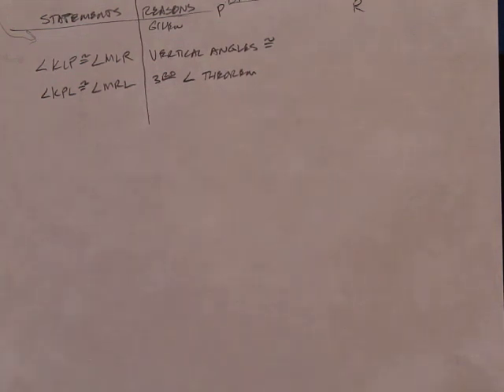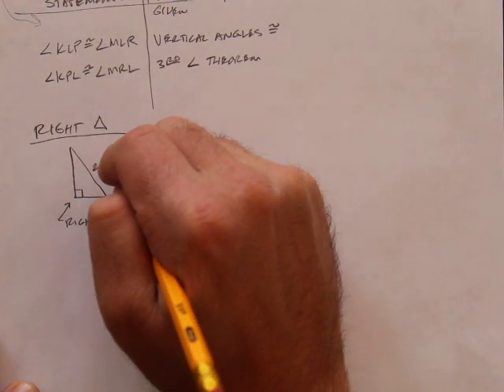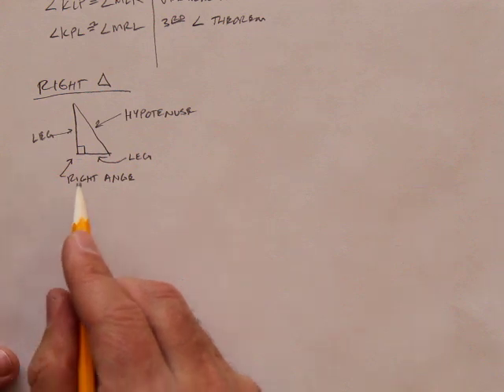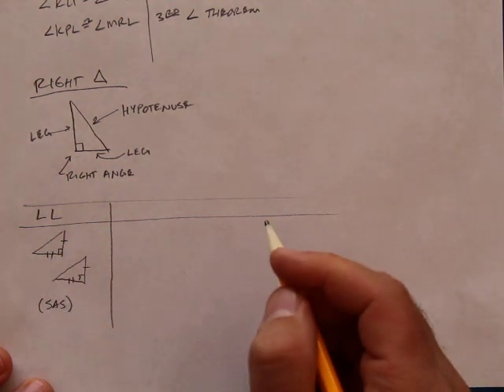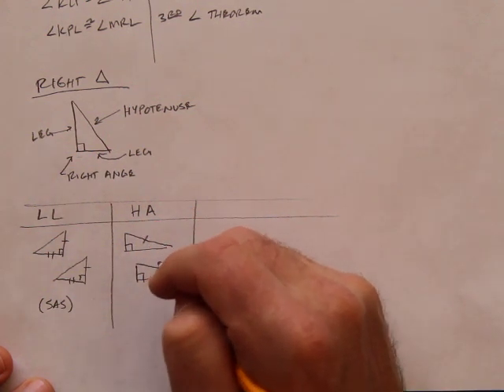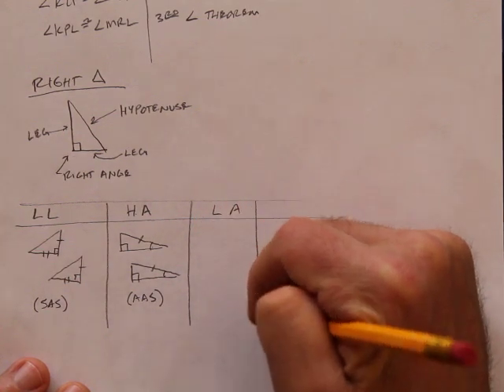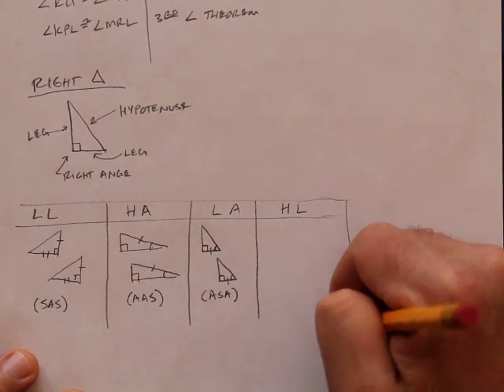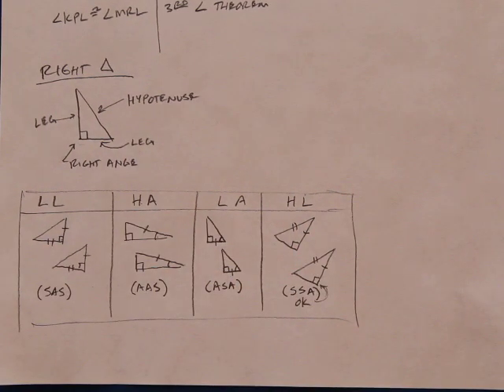Geometry 4-5_2